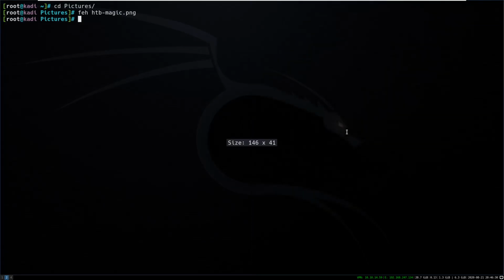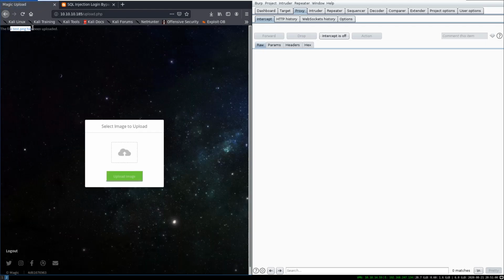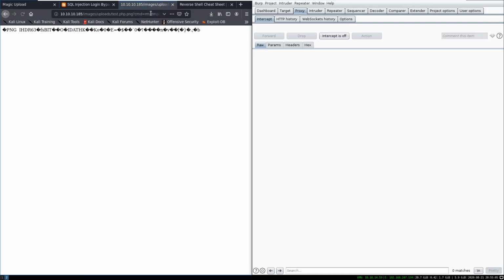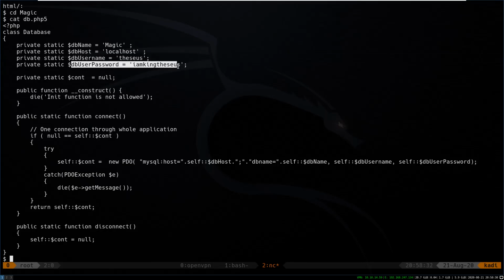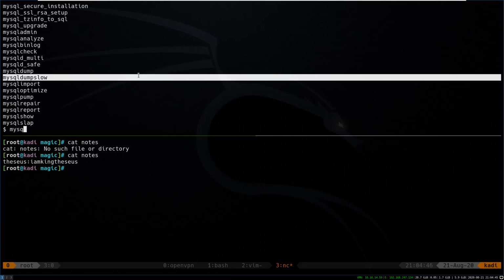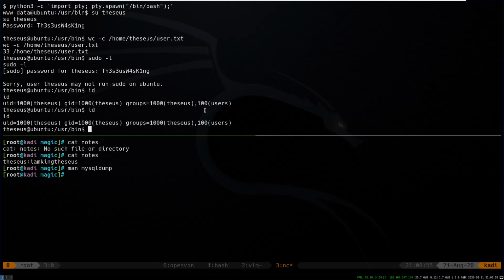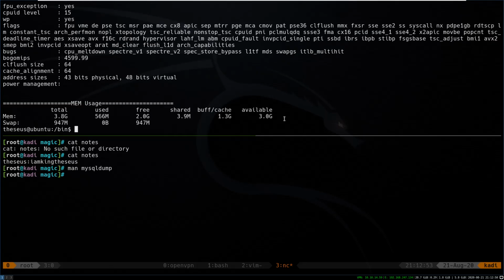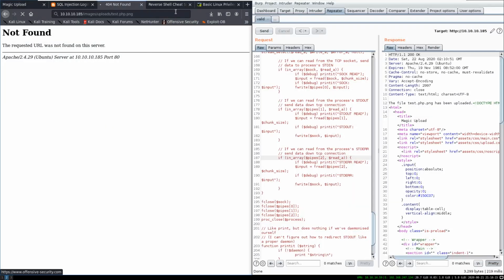HackTheBox - Magic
Medium Linux Box from HackTheBox. Timestamps below!

00:00 - Introduction
01:25 - Testing for SQL injection in the login form
04:45 - Uploading valid image and changing request in burp to see what we can get away with

06:00 - Hunting for our image upload with ffuf
07:00 - Proving code execution with our malformed png file
09:50 - Uploading LaudEnum php-reverse-shell to get a full reverse shell

11:40 - Finding db.php5, testing against user theseus
15:28 - Dumping SQL with mysqldump for more credentials
19:55 - Su as theseus with our new credentials
21:35 - Using find to look for SUID files

24:11 - Investigating /bin/sysinfo

25:19 - Explaining the problem with relative paths (with example)
27:50 - Exploiting relative path call in /bin/sysinfo to get root shell